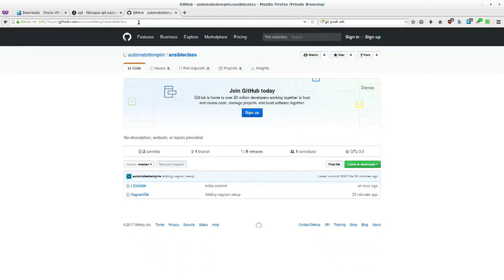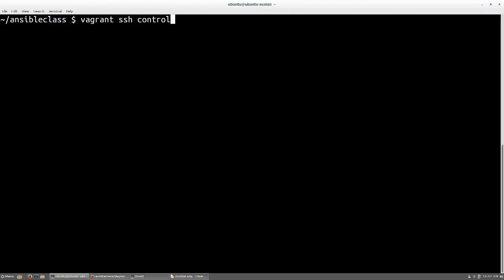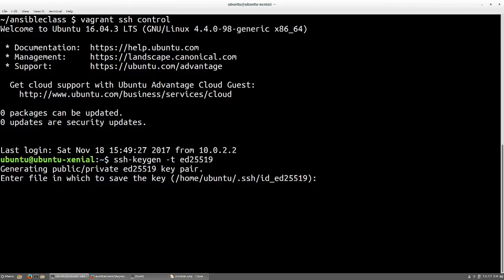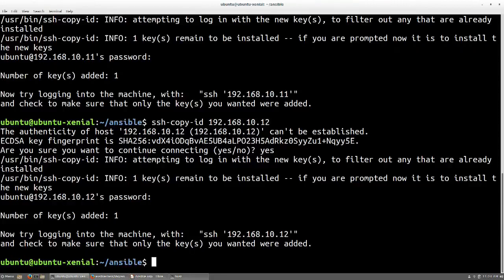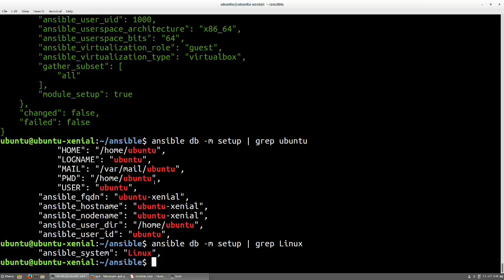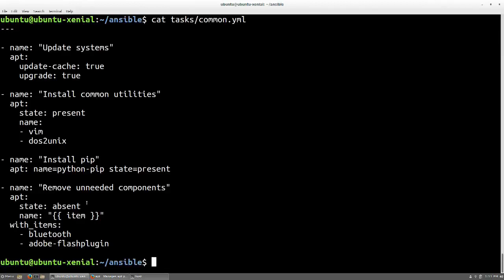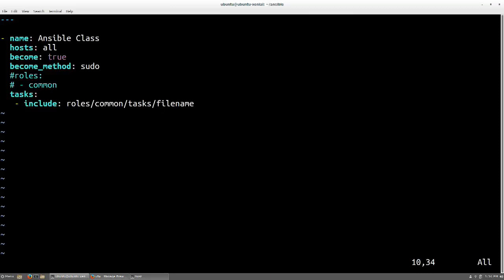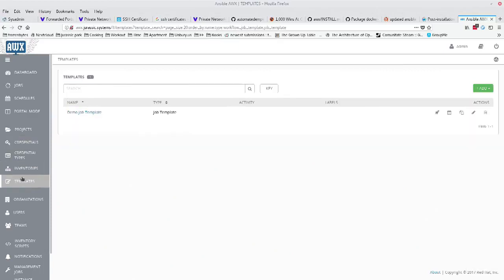Security Through Ansible Automation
Adam Vincent